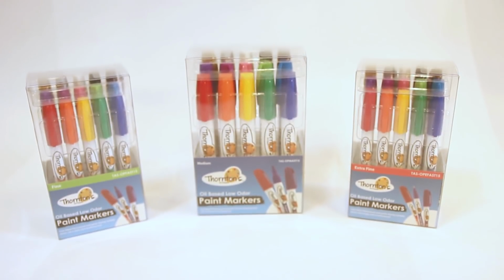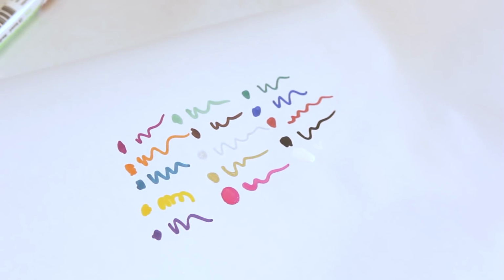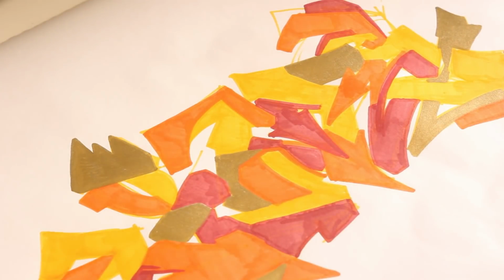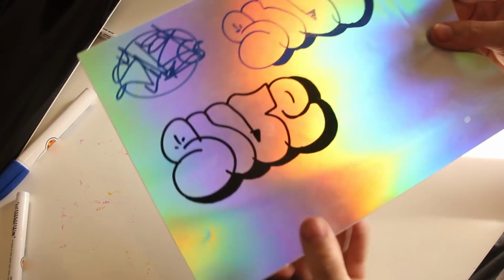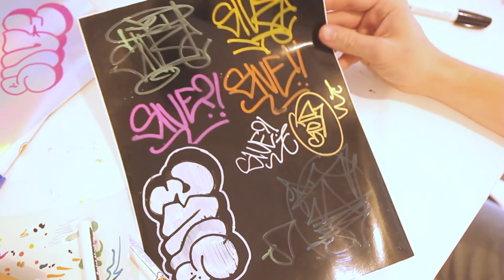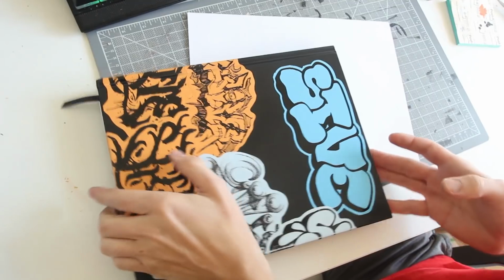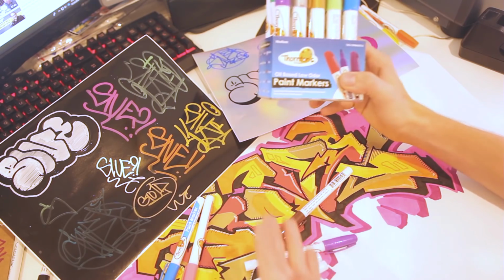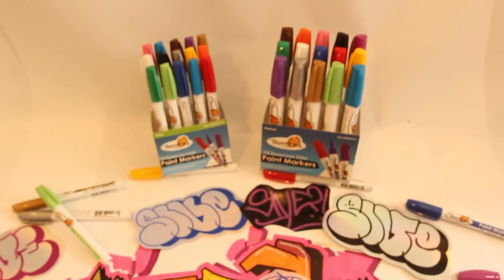Thornton's Oil-Based Paint Marker Review And Surface Test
Check out the marker packs on Amazon
Medium Tip 15 Marker Pack
Fine Tip 15 Marker Pack
Extra-Fine Tip 15 Marker Pack

Very impressed with the performance of these budget priced oil-based paint markers from Thornton’s They feature three different nib sizes and 15 colors in each pack. Some colors had a very dark hue but others were spot on. I found quite a few I will continue to use on stickers and in my blackbook.

I was able to really break in some nibs to find that the lines do get thicker with time. The extra-fine tips worked great for super small details and the fine tip was awesome for outlining my letters. The opacity on the lighter colors was not stellar as they really struggled to go over darker colors. This was especially true on paper where the pigment was able to set into the page.  On the plastic vinyl material however, the paint was able to stay on the surface and have great opacity.

I also used these markers on cardboard to find similar results as with the paper. Light colors set into the surface, while the darker hues were able to look just as they did on a light surface. This set will work great if you are looking for a budget buy to start off using some paint markers, or if you want the awesome pen holder it comes with. I will continue to use these on stickers that I want greater durability than an alcohol marker, and as long as I plan to color with the light colors first I am sure I will continue to get great results.

KL / Plndr Rep Code SIVE